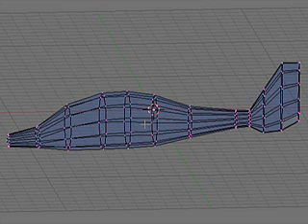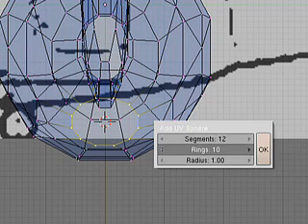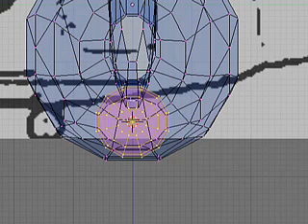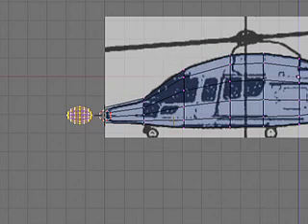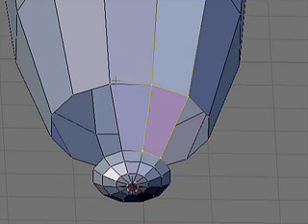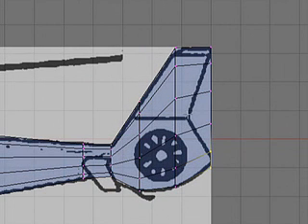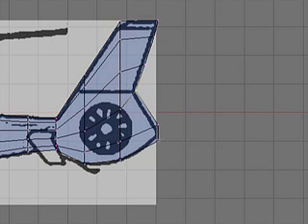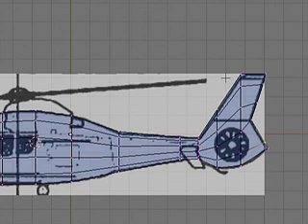Blender helicopter tutorial pt. 2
the second video in an 11 part series modeling a basic helicopter in Blender.